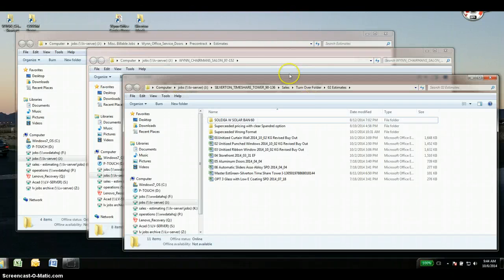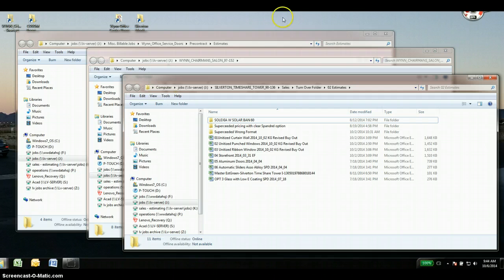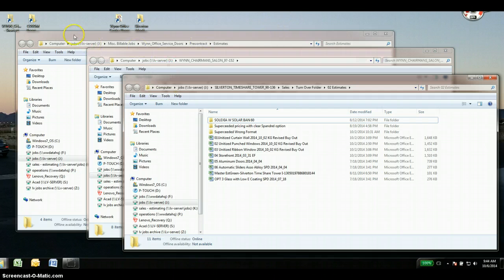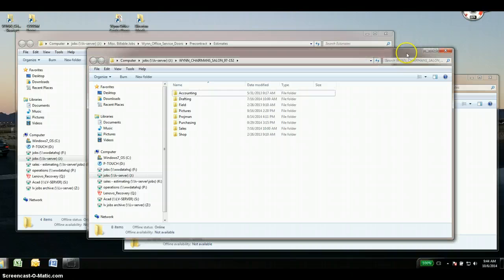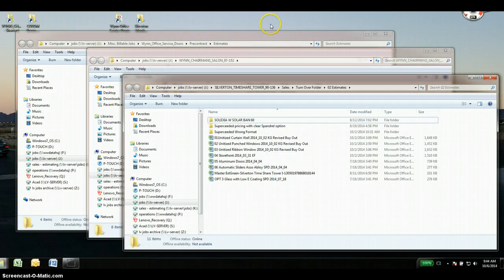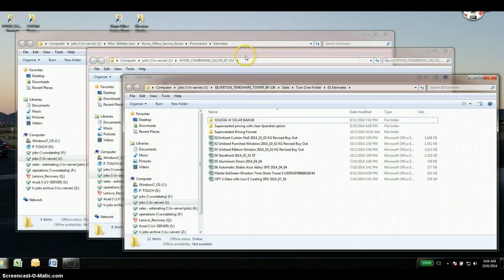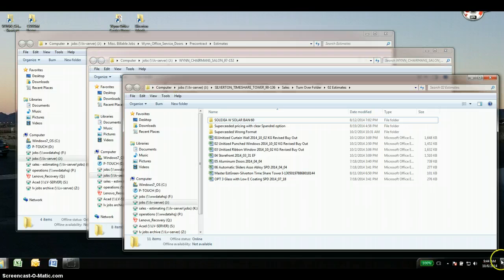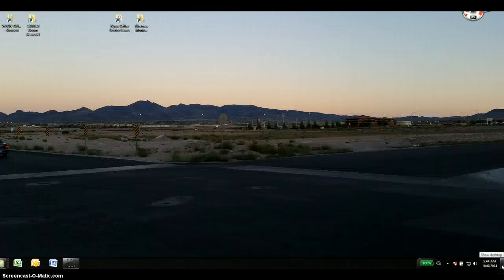Show my Desktop K Gerard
Show my Desktop